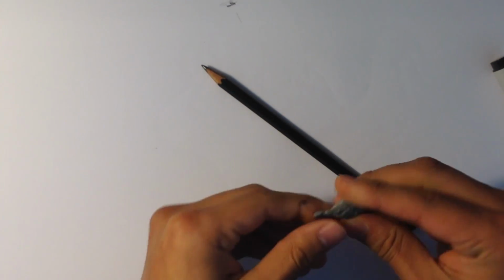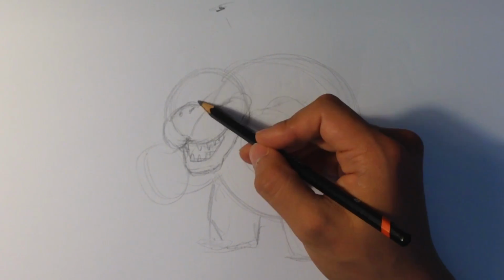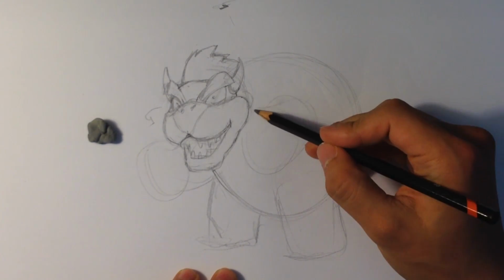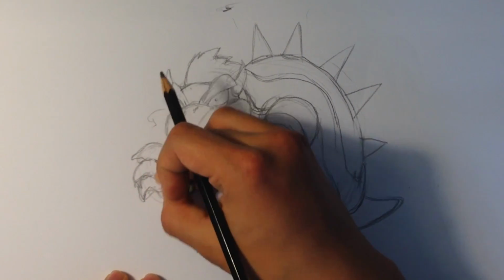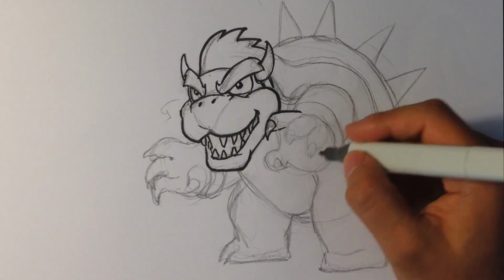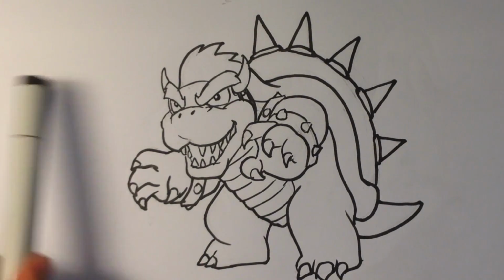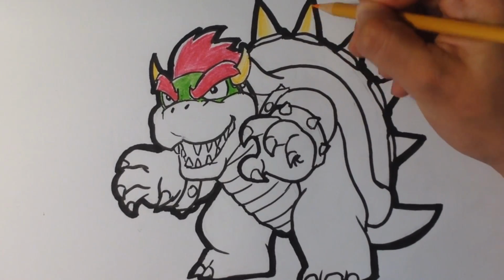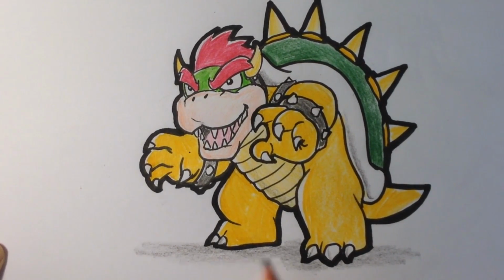How to Draw Bowser from Super Mario Bros - Easy Things to Draw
In this drawing I go over how to draw Bowser from Super Mario Bros.  I try and go through it step by step. I try to put my thought on the drawing down into words.  Check out the Video! :D